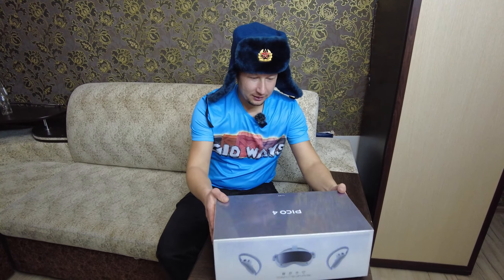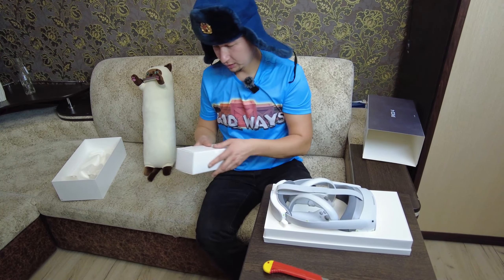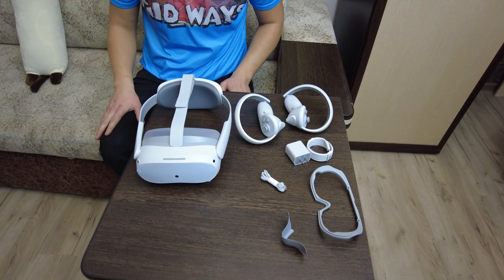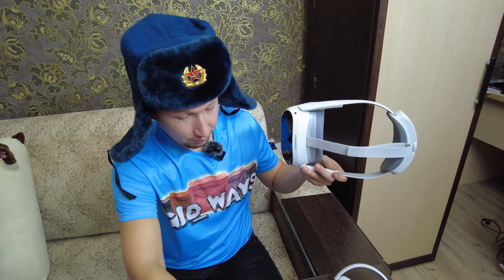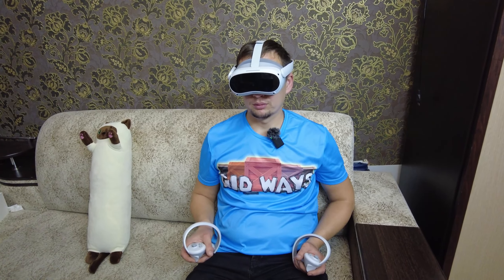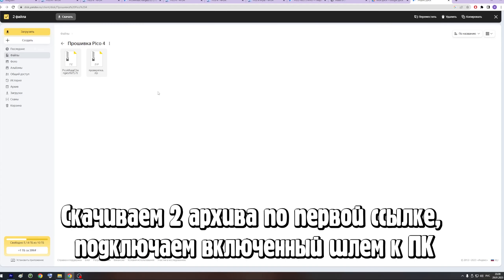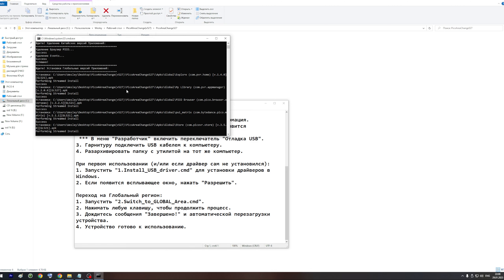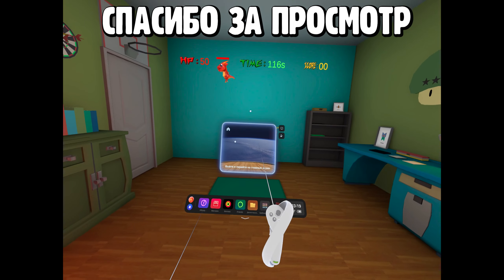Обновление, прошивка и настройка PICO 4 на глобальную 5.4.0 смена региона игры ПИКО4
ВНИМАНИЕ: Важный момент проверьте какая у вас стоит прошивка и НИЖЕ ВЕРСИЮ НЕ СТАВИМ, если уже стоит выше чем 5.2.7 то ставим обязательно выше или такую же? Рекомендую 5.4.0 Все что выше чем 5.4.0 лучше не ставить так как там есть защита от пиратских игр, не сможете нормально играть ни во что(всегда будет просить купить)

У кого стояла 5.5.0 или 5.6.0 китай, пробуйте глобалку 5.6.0 не перепутайте true и false главное
Там пиратки не идут, будет выкидывать на покупку

- фикс для прошивки, для запуска взломанных приложений, сделать первые два пункта инструкции и всё будет работать у кого не работают .apk и просят купить актуально на версиях с 5.3.1 до 5.4.0 выше не проверено

Таймкоды:
00:41 - Дисклеймер
01:01 - Распаковка гарнитуры
06:22 - Обзор и первое включение и настройка pico4
13:37 - Прошивка и режим разработчика  на pico 4
15:35 - Смена региона и установка русского языка на pico 4
17:41 - Скачиваем и устанавливаем автономные игры в шлем pico4
19:59 - Олды помнят? напишите в комменты

- вторая часть видео с настройкой игр с ПК через Streaming Assistant и Virtual Desktop.

В данном видео мы покажем вам распаковку, краткий обзор и самое главное - понятную и самую простую инструкцию по прошивке и настр inойке шлема виртуальной реальности PICO 4. Установка глобальной версии прошивки 5.2.7( на момент съемки самая стабильная и безгеморойная, сейчас стабильная 5.4.0). Так же покажем как поменять язык в Pico 4, и как менять регион на европейский. Бонусом покажем как скачать и установить автономные игры в шлем для игр без использования ПК.  Полный гайд по настройке Pico 4 VR Гарнитуры.

На данный момент 5.2.7 уже не актуален ставьте 5.4.0 - она стабильная(5.6.0 не рекомендую пока что ставить нет фикса и откатиться не сможете, у кого нет выбора и уже стоит китай 5.5.0 ставьте глобалку 5.6.0).

- Наш ТГ канал, в закрепе есть ссылки на игры для Pico4, кряк для Virtual Desktop, а так же кроме этого часто постим халяву в стиме или эпикгеймс и разные анонсы и новости, подписывайтесь =)

- Вся музыка из этого выпуска :)

 - Yappy

ТЕГИ для поиска :)
Как прошить PICO 4 на Глобальную прошивку. Как настроить Pico 4. Как поменять язык. Как поставить русский язык. Как сменить язык на русский в Pico 4. Как скачивать игры бесплатно для Pico 4. VR игры для Pico 4 скачать торрент. Не могу привязать карту в PICO 4. Магазин на китайском языке Pico4. Не могу купить игры в Pico 4. Как играть с ПК в Pico 4. Настройка pico 4. Гайд по прошивке Pico 4. Скачать глобальную прошивку для Pico 4. Русский язык pico 4. pico4. Шлем VR Pico4. Обновление прошивки Pico4. Не могу настроить русский язык в pico4. Смена региона, смена языка на русский.